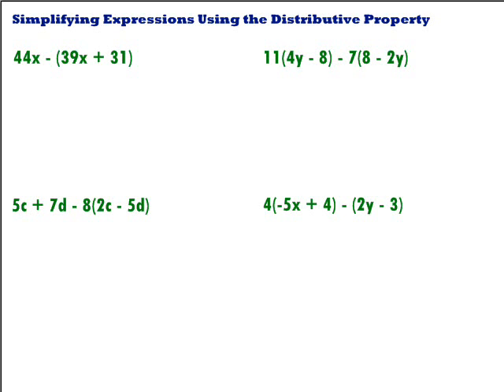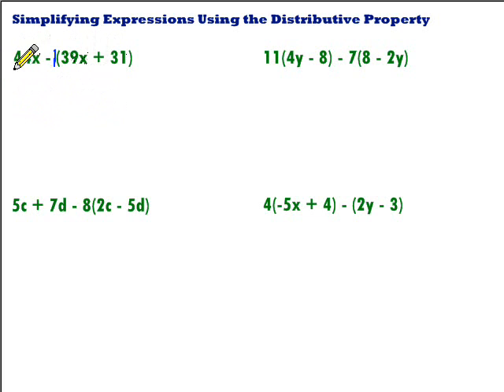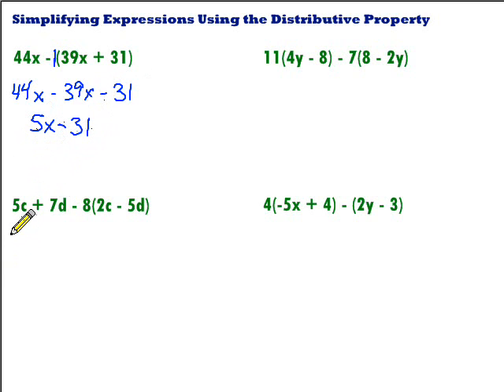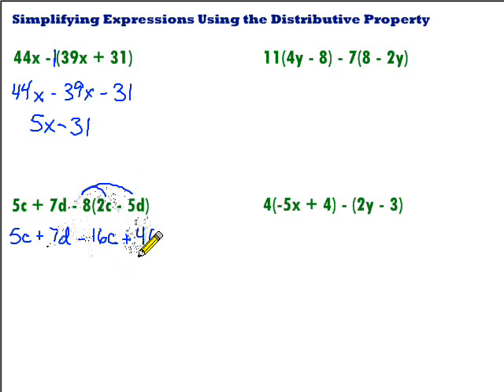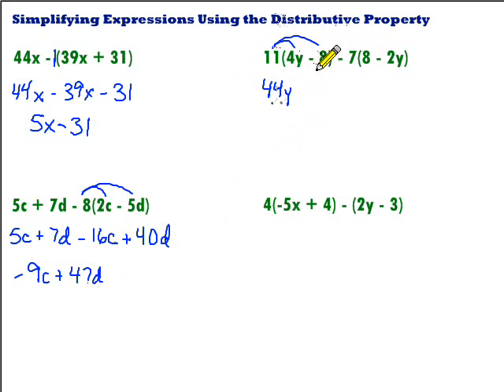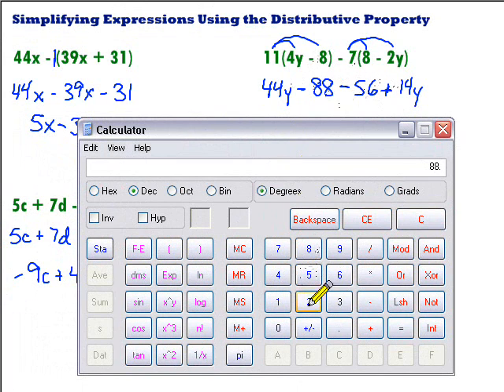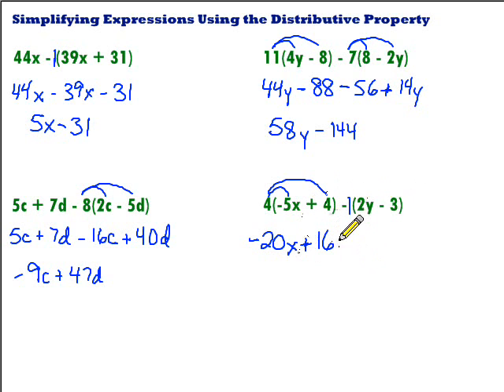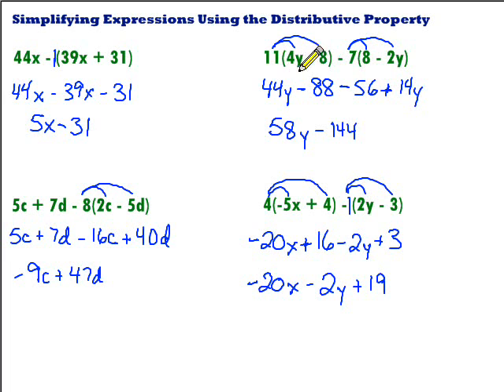Simplifying Using the Distributive Property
This video covers simplifying algebraic expressions using the distributive property.  It includes four examples.